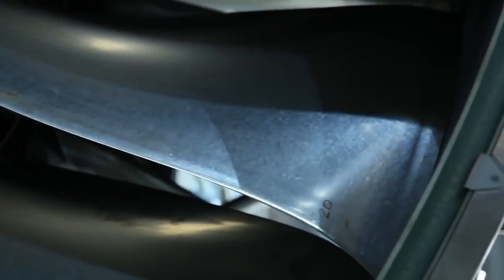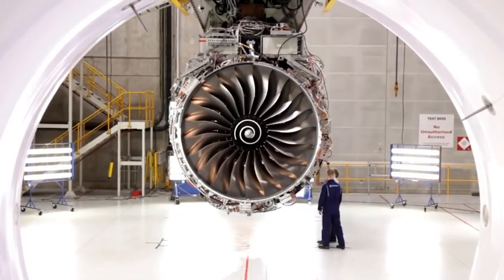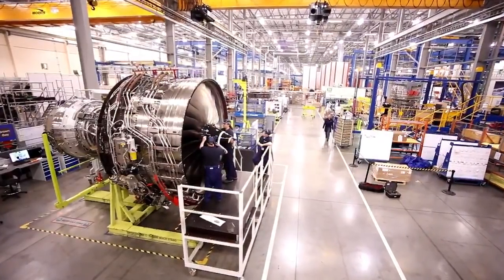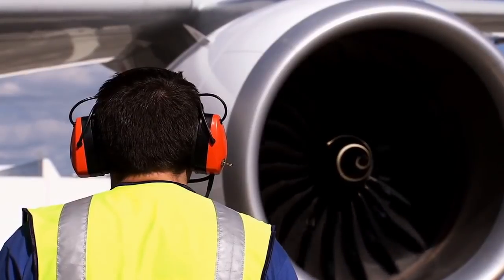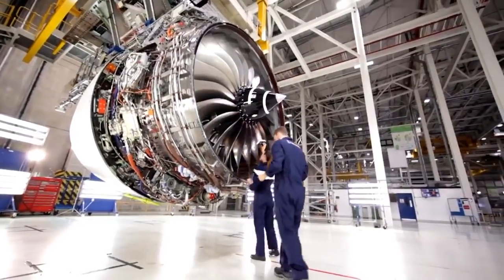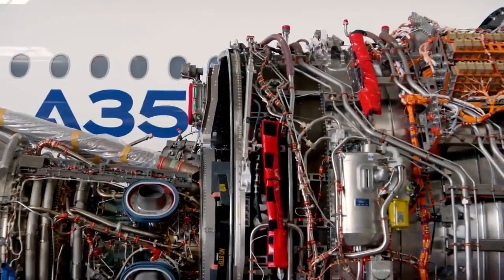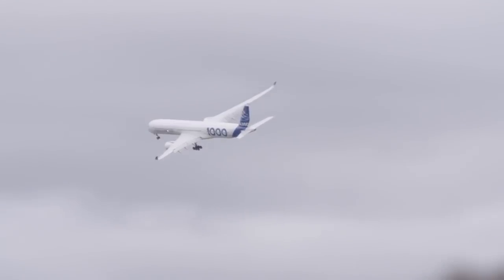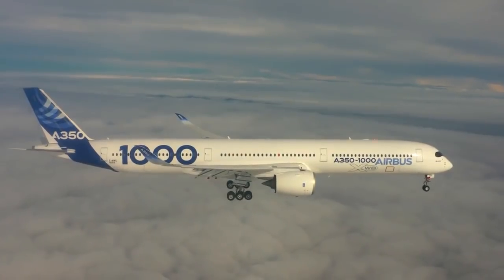Rolls-Royce | Journey to first flight on the Airbus A350-1000